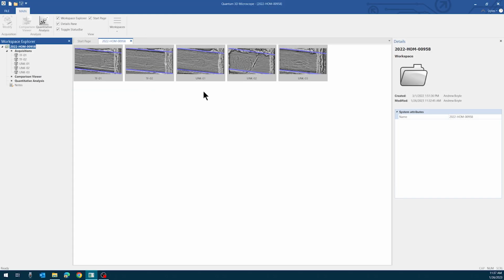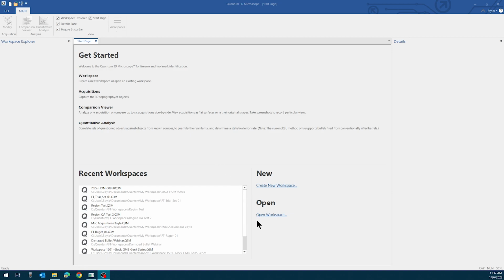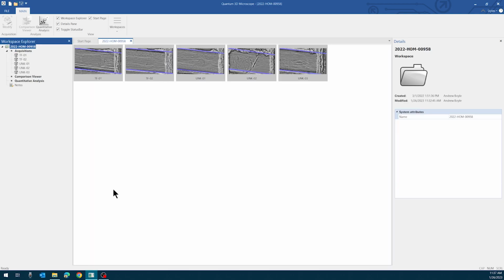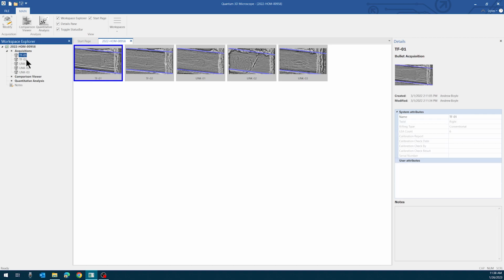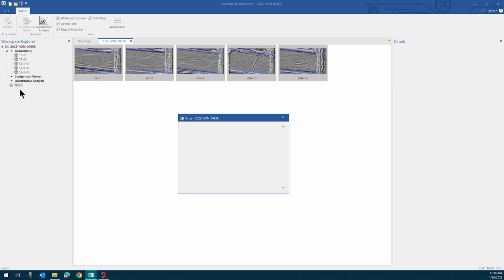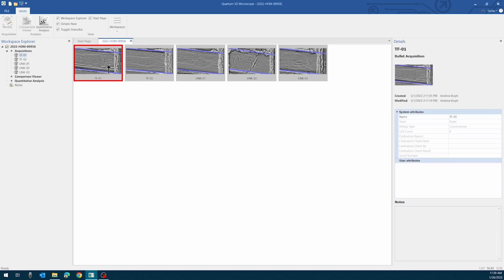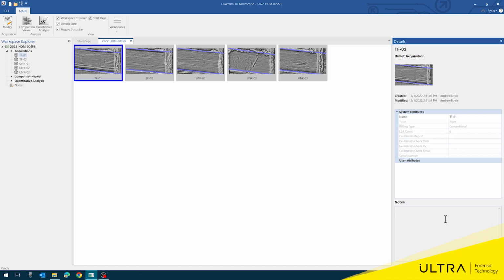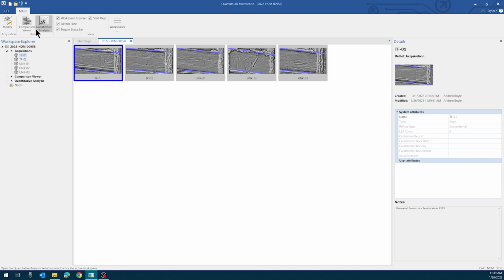S2, Episode 1: QUANTUM 3D MICROSCOPE – Walkthrough Series Part 1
In this episode, learn how to use the Home Screen and Workspace Navigation.